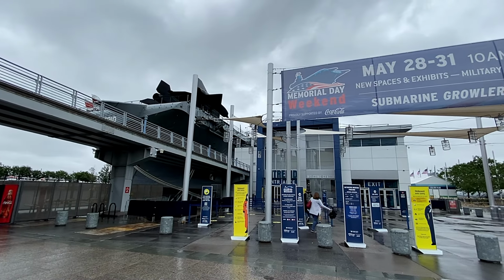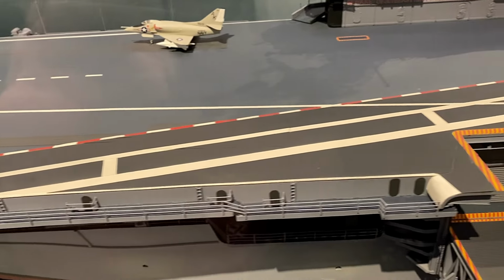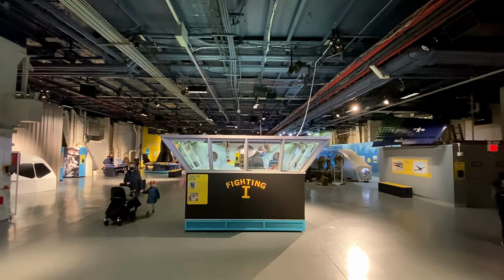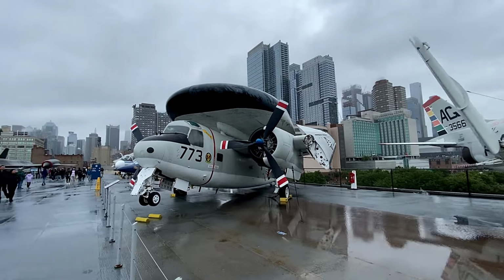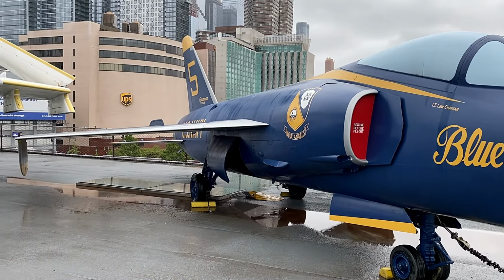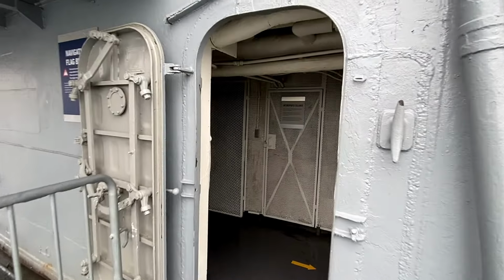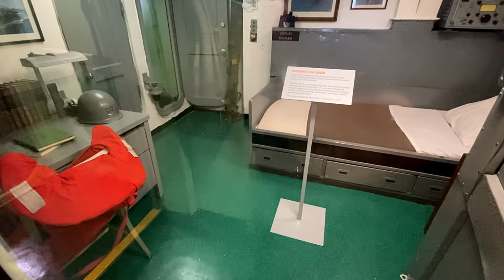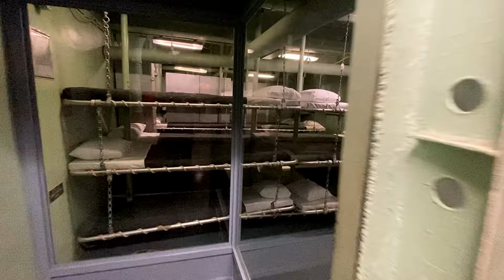NYC USS Intrepid Sea, Air, & Space Museum Tour